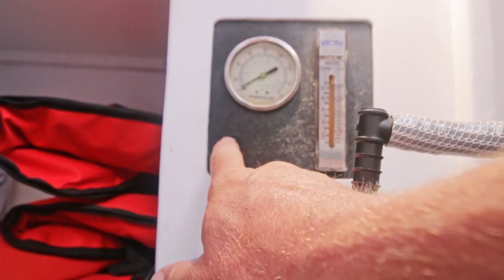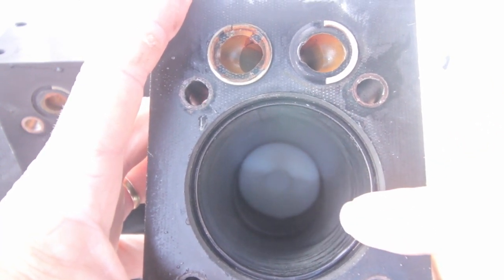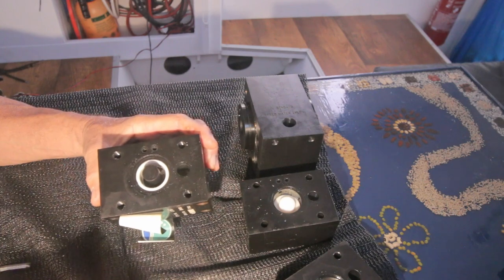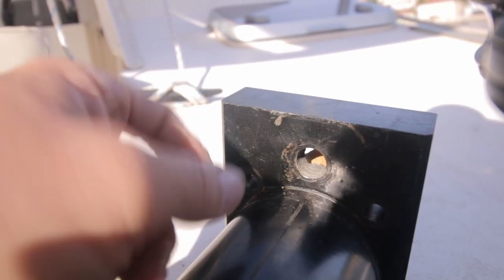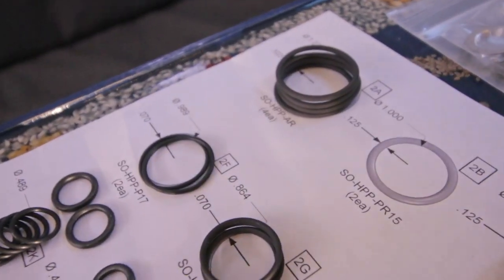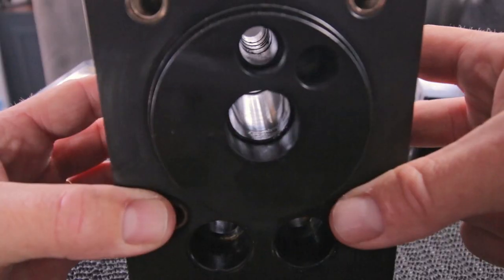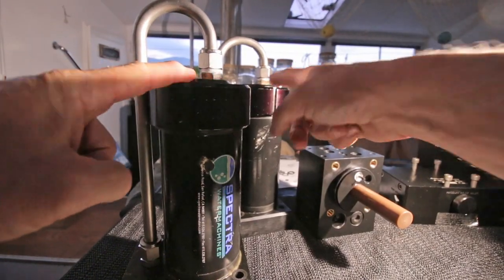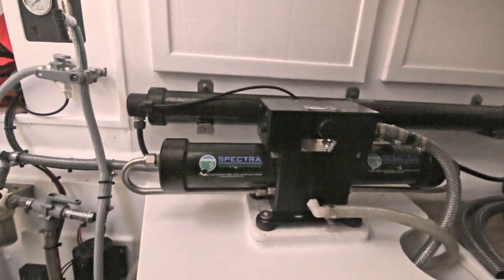DIY Spectra watermaker rebuild - Sailing Exodos, ep.47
I made a detailed DIY-video about the overhaul of the Clark pump of a Spectra watermaker. It's not a tutorial, but if you want to save yourself a lot of money by doing it yourself, this is probably a helpful documentary of the whole process. It's not as difficult as it looks! :-)